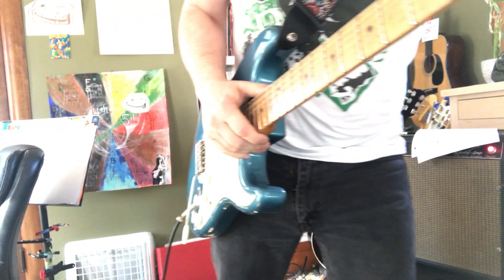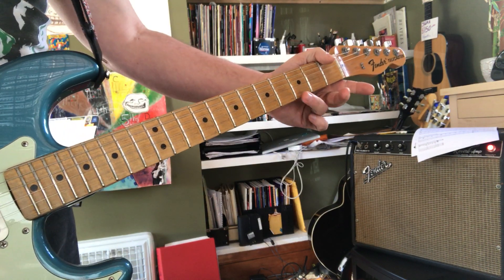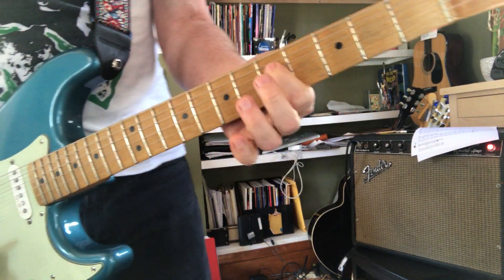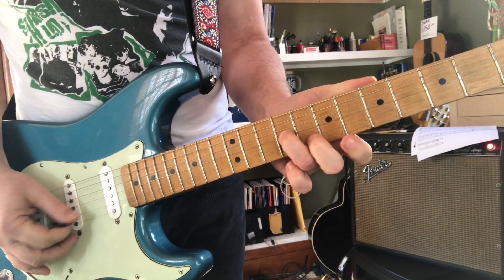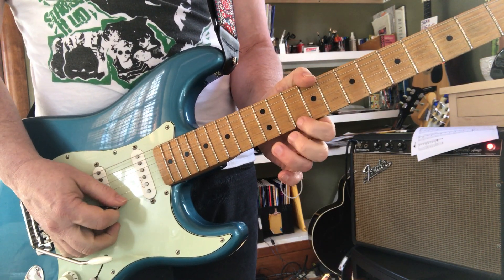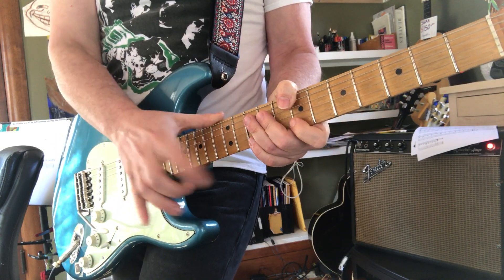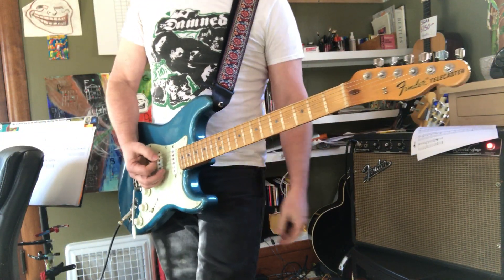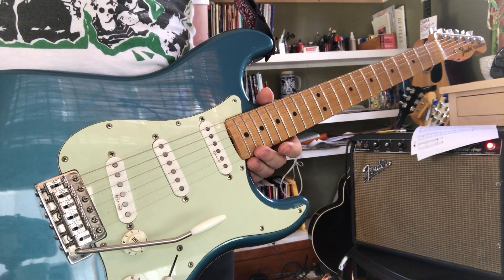A Question about The E Blues Scale is Hopefully answered here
I just woke up and saw Robert had a question about what scale I was playing in a previous video about the Purple Haze setting on the POS XT Live. Does this help Robert? It was the E Blues Scale you were hiring I believe. It is a fantastic fabulous wonderful fun popular scale to play. I am still a little groggy because I have to take medication to help me sleep. Also I reunited with two of my best friends and jammed last night with them (it's been many years). Feeling good! I hope you have a great day and get to play a whole big bunch.